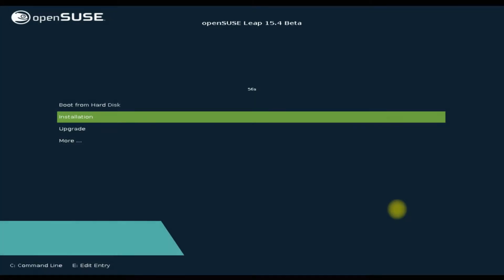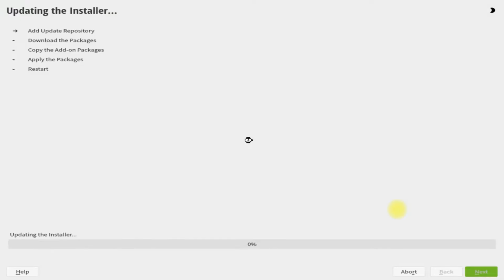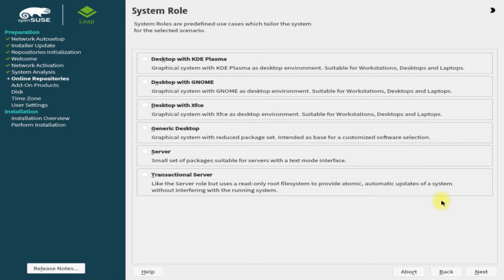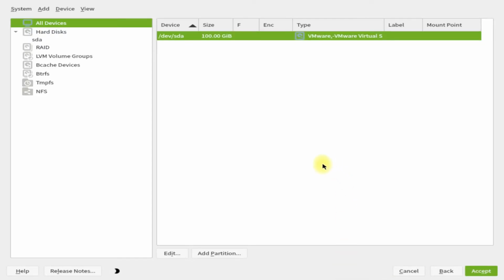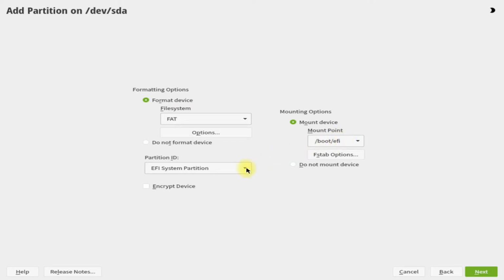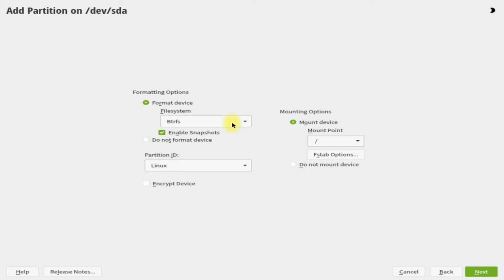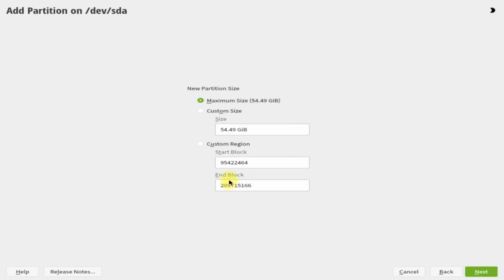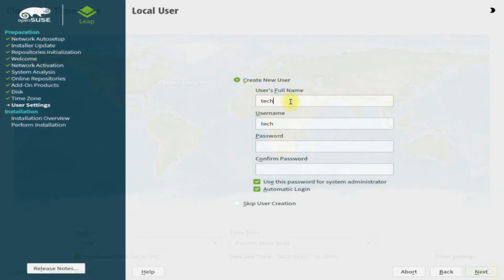How to Install OpenSUSE 15.4 Leap with Manual Partitions | Manual Disk Partitions Guide for Linux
How to Install OpenSUSE 15.4 Leap with Manual Partitions | Manual Disk Partitions Guide for Linux | Want to Install OpenSUSE 15.4 Beta on your PC or Laptop as an Expert ? In this Video we will Demonstrate and Guide you about Installing OpenSUSE 15.4 Leap with Manual Disk Partitions on your PC or Laptop. Watch the Video with Great Attention and Focus and Learn Linux a Bit More. The OpenSUSE 15.4 Leap is the next Upcoming and Major Build of OpenSUSE Linux. The Manual Disk Partitions as Expert Partitioner are Explained in Great Detail.
Questions are Strongly Welcomed through comments.

Partitions Details:
1. UEFI Based PC with GPT Partition Table
2. 100 GB of Disk

Partitions List:
1. Boot Partition : Size = 500MB : Role= EFI System Partition
2. Root Partition : File System : btrfs Role: Operating System : File System = btrfs
3. Swap Partition : File System : Swap Role: Swap
4. Home Partition : File System : xfs  Mount Point: Home